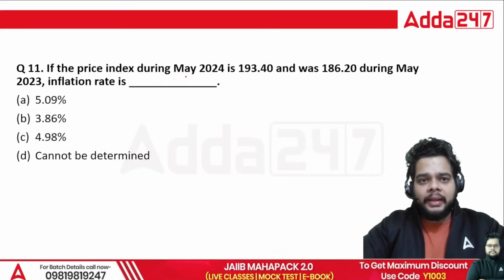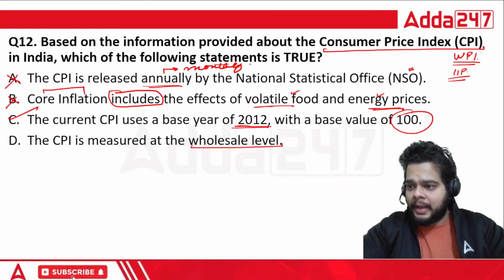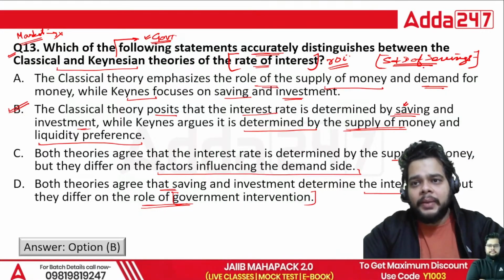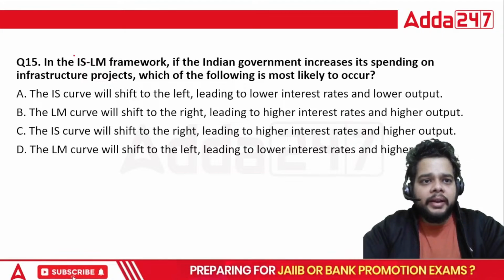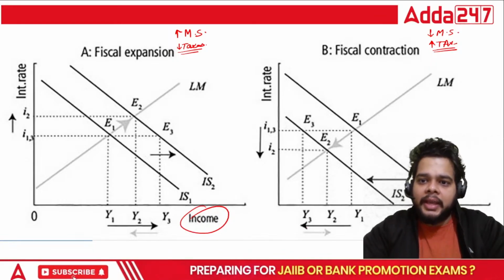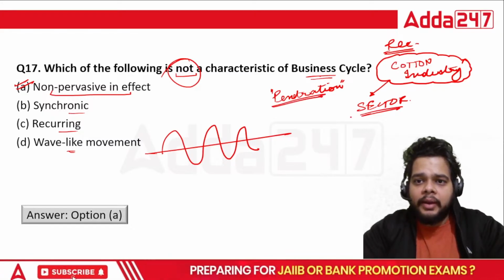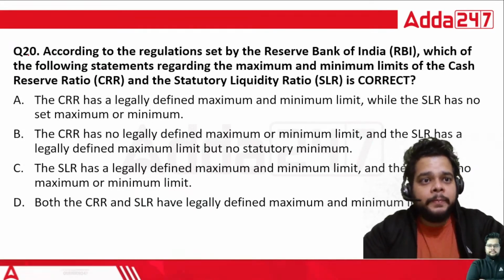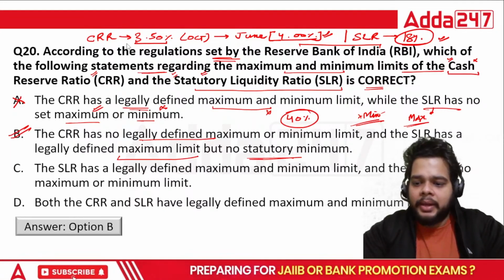JAIIB Nov 2025 | IE & IFS | Module B | Most Important Questions | Part 2 | Kinshuk Bahlan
✅To Join Telegram group JAIIB Kinshuk Bahlan:- PPB & IE & IFS:- Link:-📌